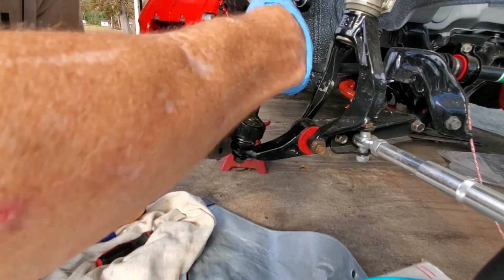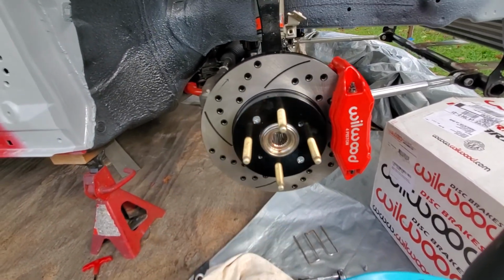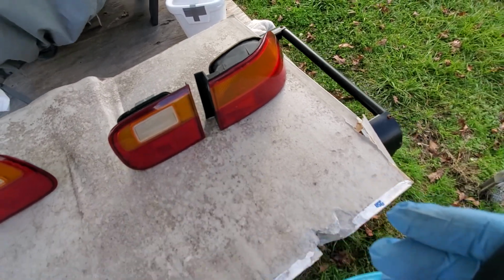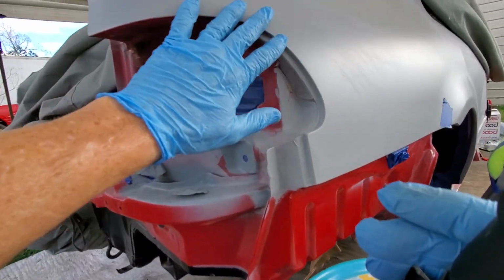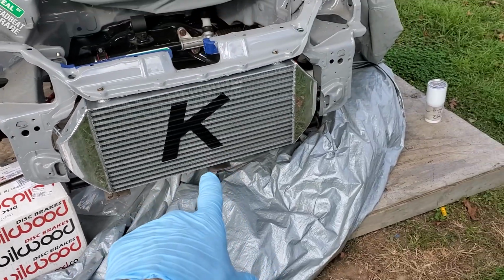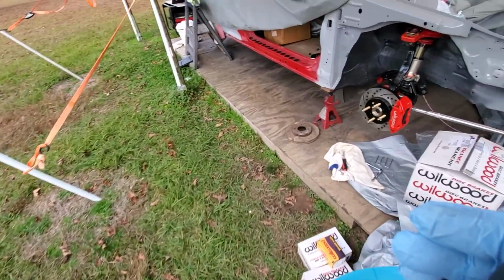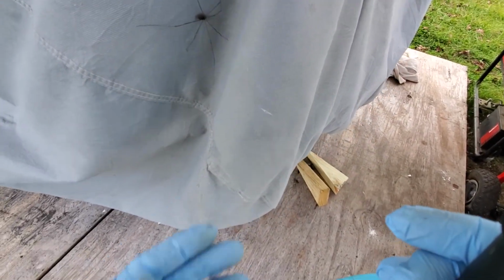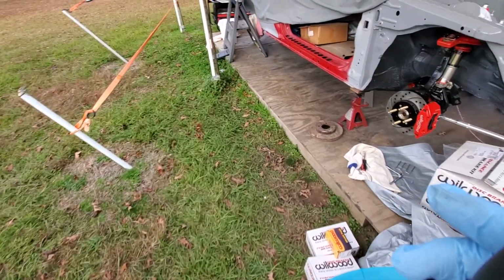Welding, Brakes and Paint part: 2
Updating to let you all know I am still at it. and that I still don't know how to edit lol.